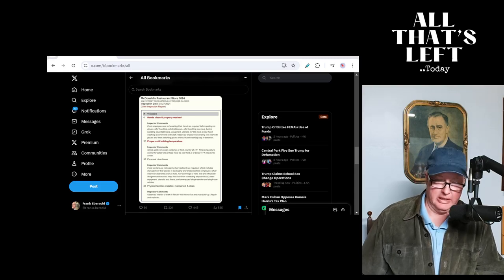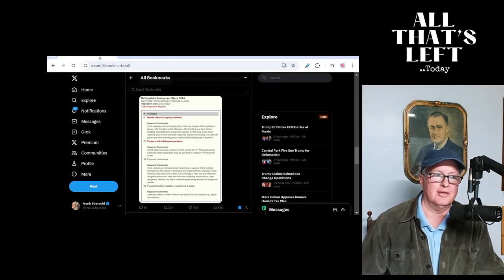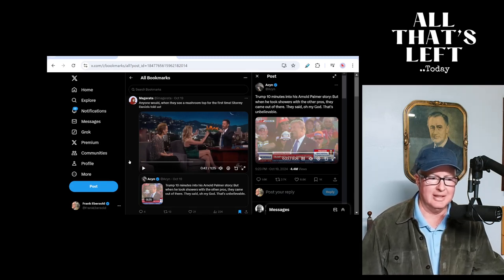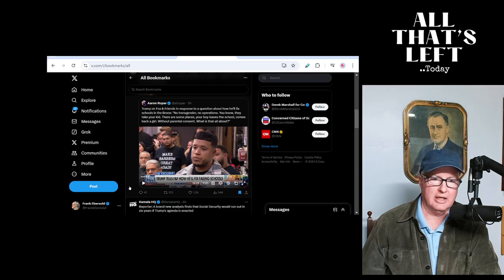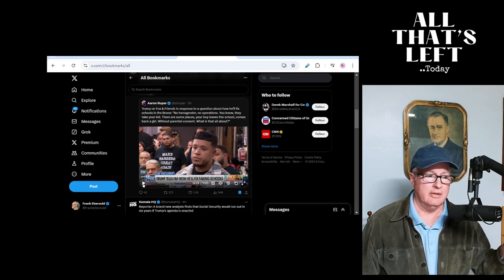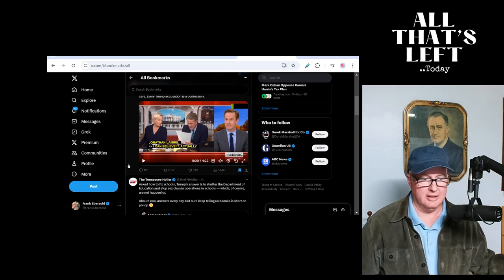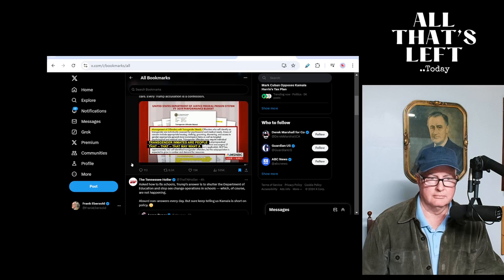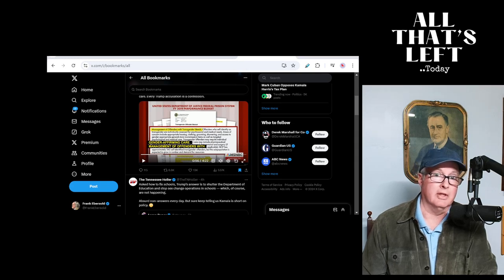Stormy Daniels, Arnie Palmer, Donald Trump.. and the irony of it all.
In this episode, we delve into the whirlwind of events surrounding Donald Trump, from his unexpected McDonald's visit in Pennsylvania to his polarizing comments on transgender issues. Trump, known for his controversial statements, serves McDonald's while skirting health regulations. This act raises eyebrows, especially when juxtaposed with his criticism of Kamala Harris's past employment claims.

We explore the irony of Trump's stance on transgender rights, highlighting the disparity between his public comments and the policies enacted during his administration. Despite his vocal opposition, his administration ensured transgender inmates received necessary care. This contradiction adds another layer to Trump's complex persona.

The episode also touches on the media frenzy, including Stormy Daniels' appearance on Jimmy Kimmel Live, and how Trump uses distraction tactics to shift focus from pressing issues. Join us as we unpack the layers of controversy and distraction in the political arena, questioning the implications for the upcoming elections.